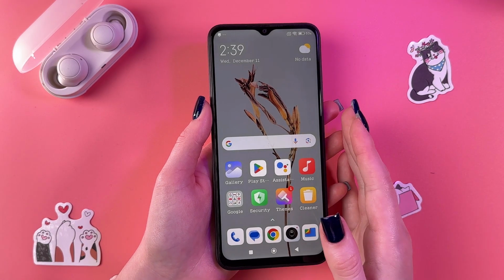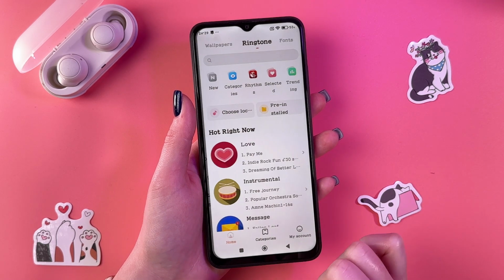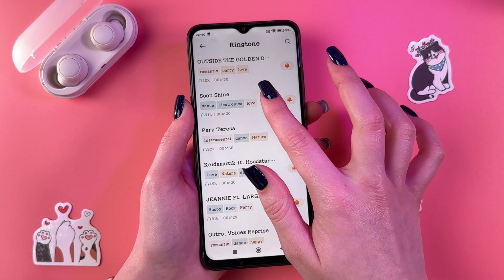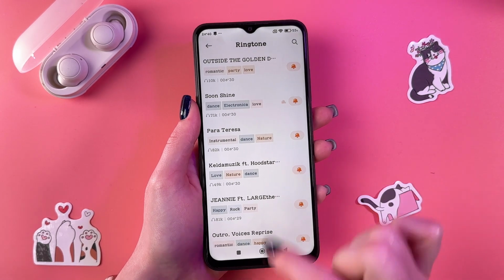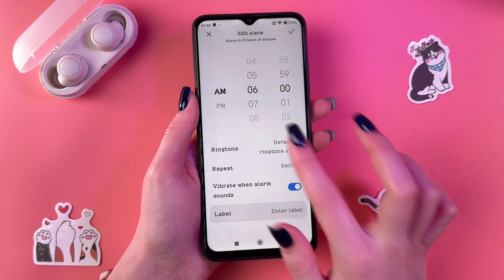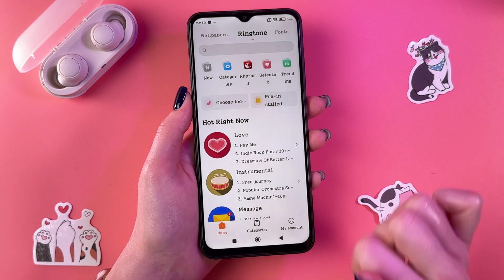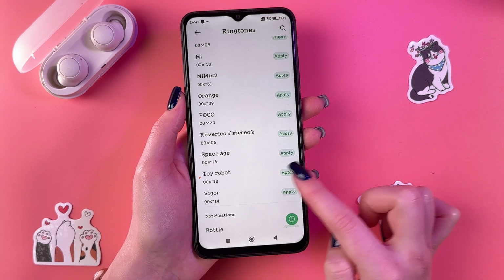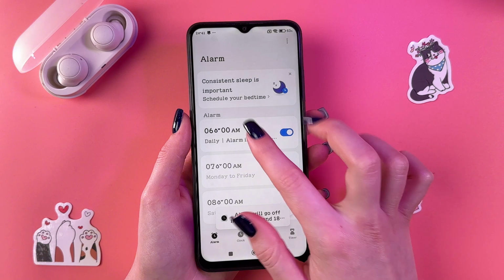How to Change Alarm Sound on Xiaomi Redmi 10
Ever struggled with changing the alarm sound on your Xiaomi Redmi 10 and wished for a simpler way? Discover a step-by-step guide in my latest video that shows you exactly how to customize your alarm tones with ease! Dive into the settings with me and find out how to personalize your wake-up experience with custom and system sounds. Whether you're a fan of soothing melodies or jolting alarms, I've got you covered.

Setting an Alarm Tone on Xiaomi Redmi 10
Modifying Alarm Sound on Your Xiaomi Device
How to Select a Custom Alarm Ringtone on Xiaomi Redmi 10